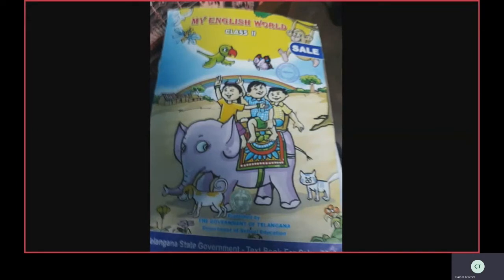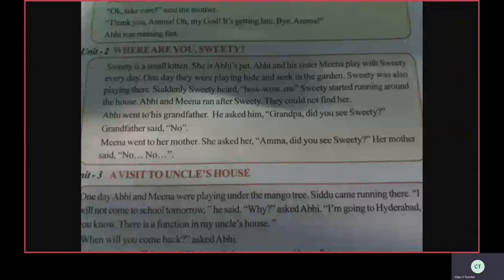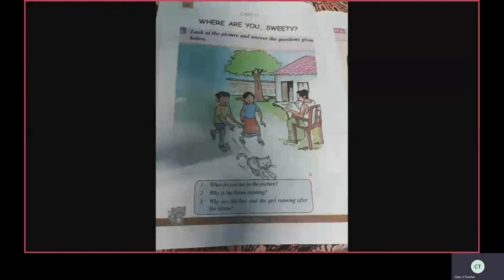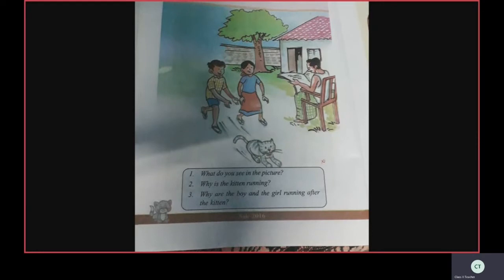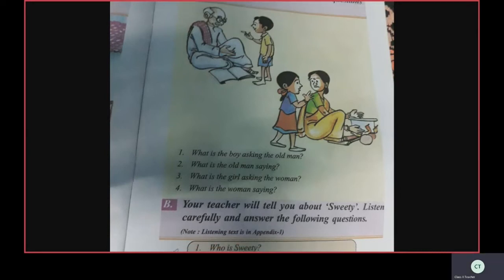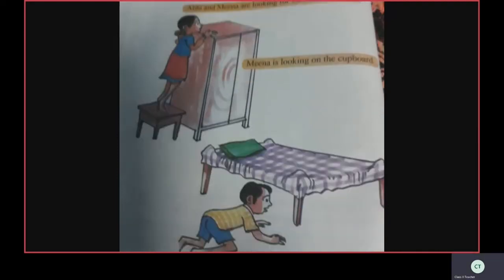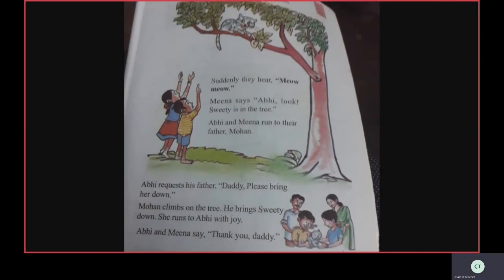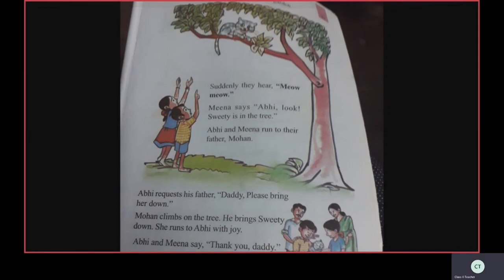Class II English | ST CLAIRE HIGH SCHOOL | Online Class | 20-08-2020